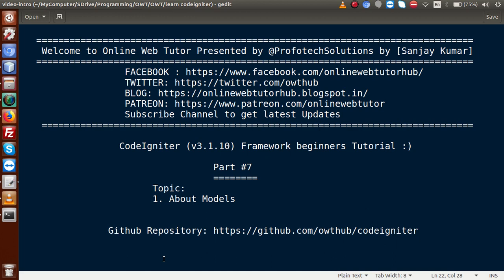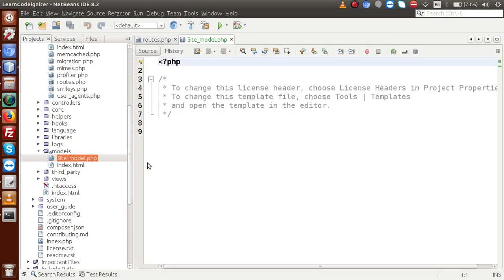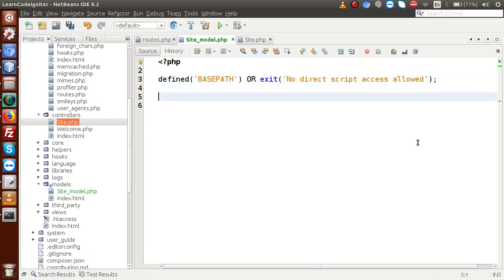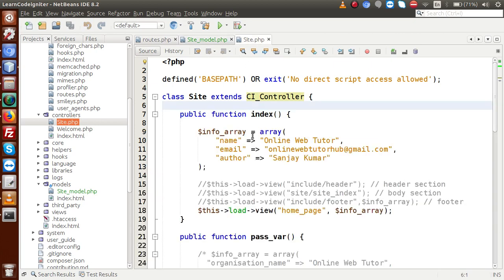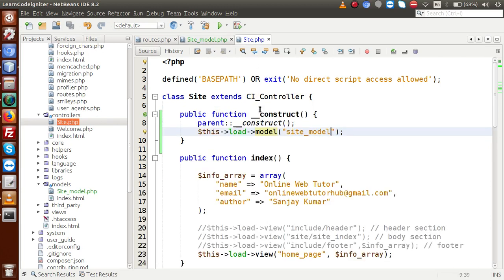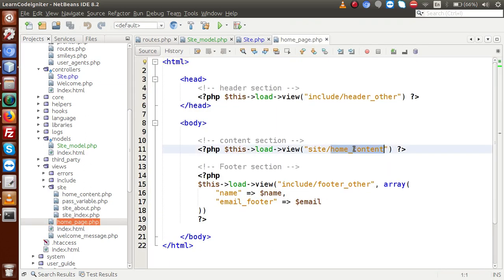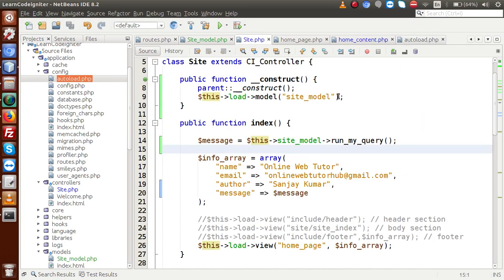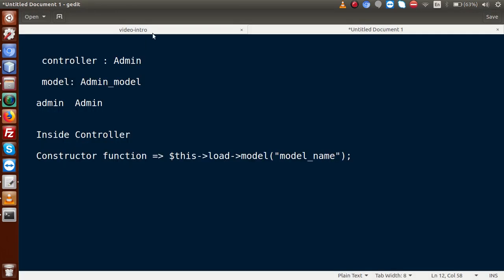Learn CodeIgniter (v3.1.10) Framework Beginners Tutorial #7 - About Models in CodeIgniter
ABOUT MODELS IN CODEIGNITER